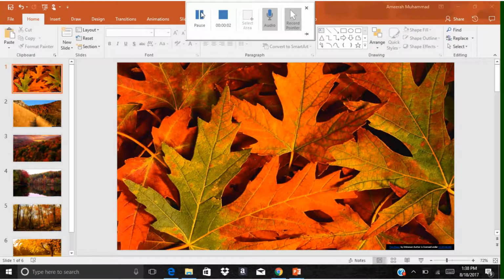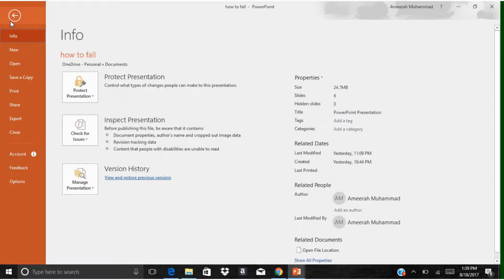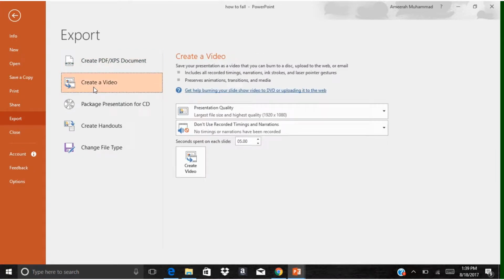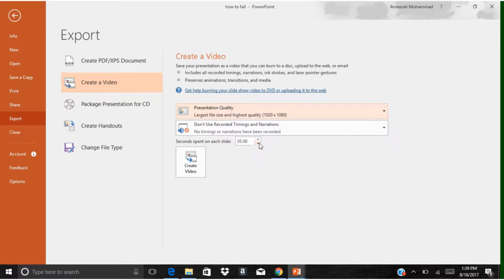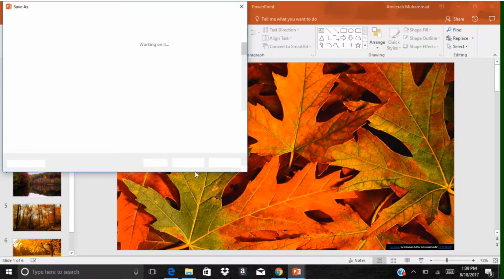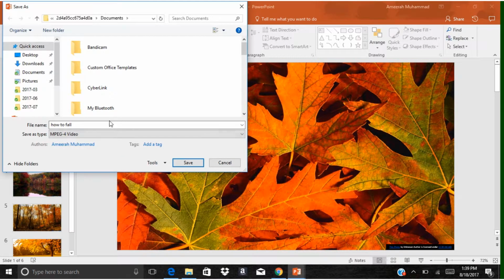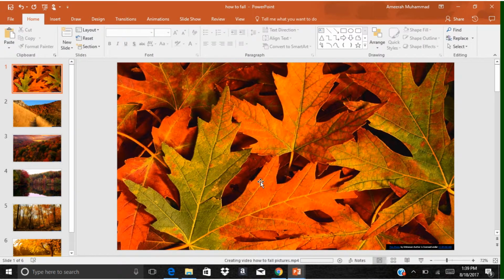POWERPOINT TO MP4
Here is a right to the point tutorial on how to create a video using powerpoint. This tool is great for if you have a photo album, slides to teach, or anything you want show. It also takes less than 5 minutes to create.